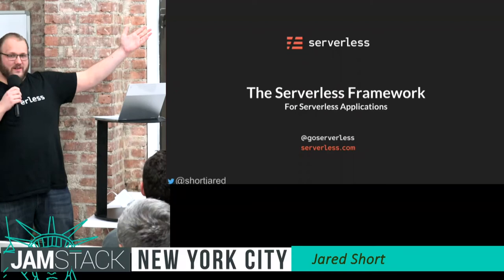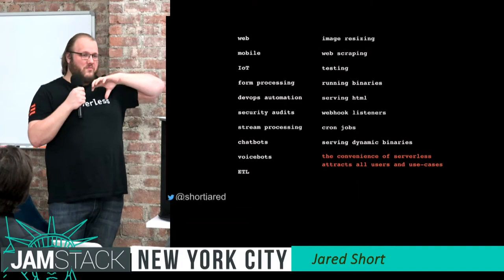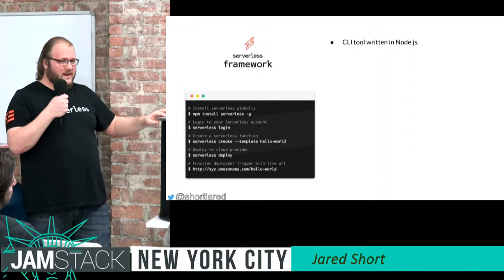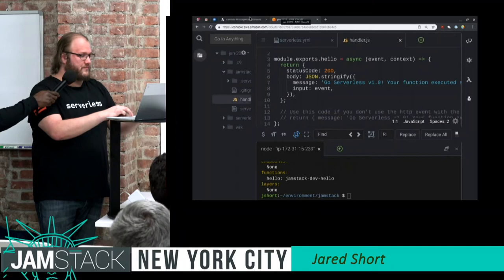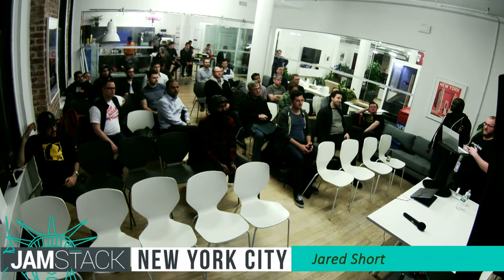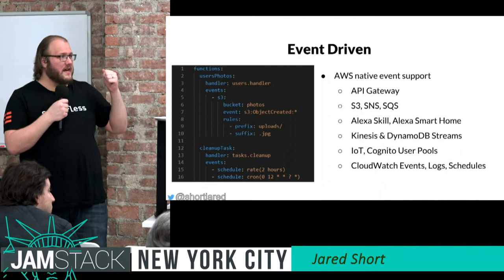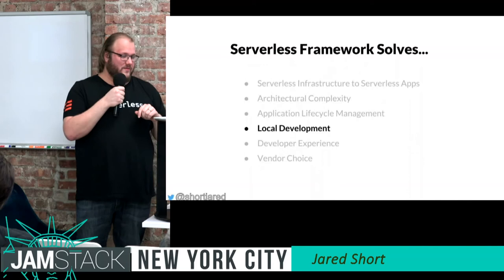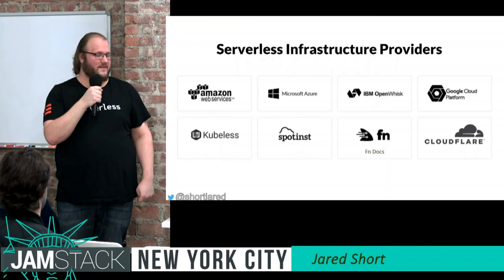Master Serverless! - Jared Short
JAMstack NYC Meetup   - Jan 24 2019

TOPIC
You've heard the term "serverless", you may have tinkered with AWS Lambda, but now let's put our static site to work with a custom API that we don't have to worry about servers or scaling. We'll learn how to wrangle all our code in an end to end development workflow with the Serverless Framework, the most widely-adopted toolkit for building serverless applications.

PRESENTER
Jared Short, Head of Developer Relations and Experience at Serverless, Inc., and is based in Washington, DC. He comes to the company with a strong background in and building, operating and maintaining serverless and event-driven systems in his previous role at Trek10, a serverless first AWS partner.

Netlify - Deploy modern static websites with Netlify. Get CDN, Continuous deployment, 1-click HTTPS, and all the services you need.

ABOUT JAMSTACK

When we talk about “The Stack,” we no longer talk about operating systems, specific web servers, backend programming languages, or databases.The JAMstack is not about specific technologies. It’s a new way of building websites and apps that delivers better performance, higher security, lower cost of scaling, and a better developer experience.

ABOUT THE NEW DYNAMIC
The New Dynamic was launched in 2014 by Bud Parr to help fellow front-end developers and designers utilize static web technology in their work. The purpose is to promote the use of static site generators for people who build websites.